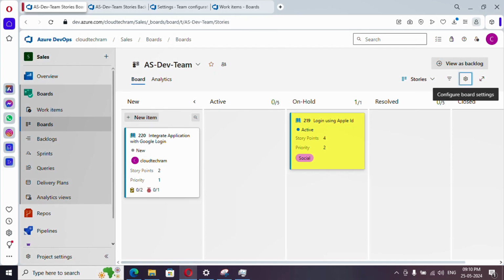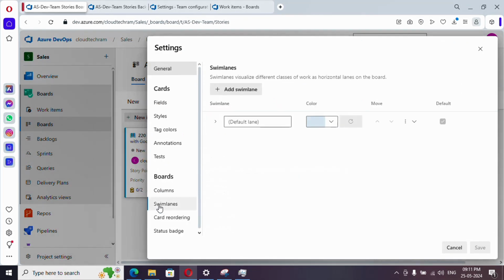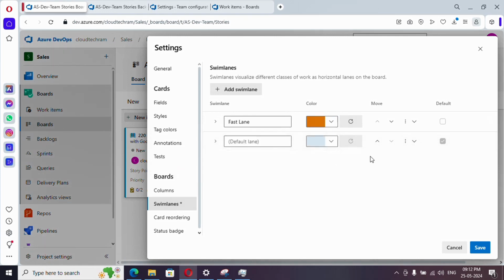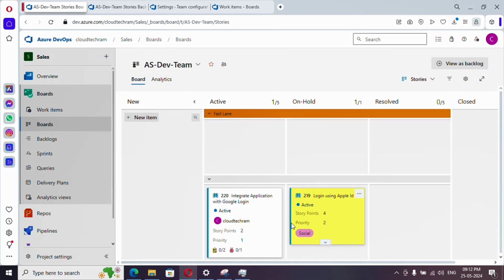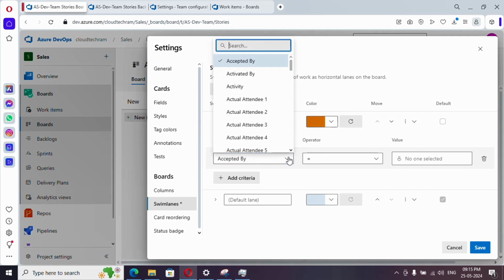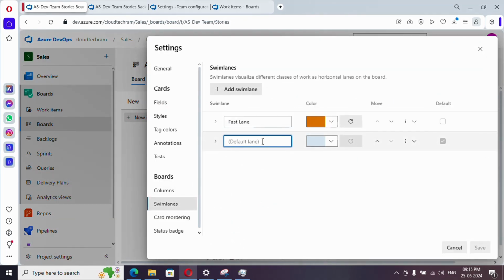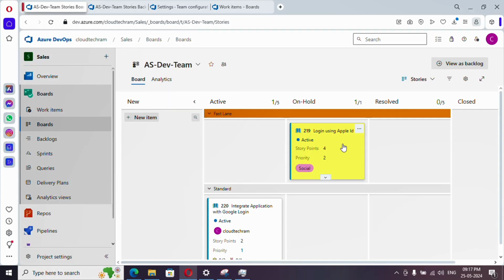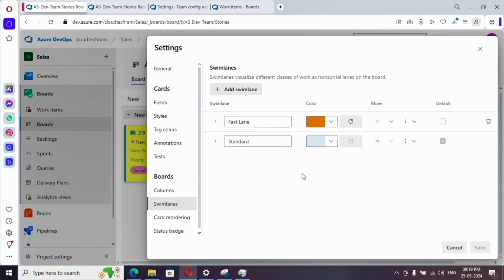9.Swim lanes Explained in Detail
In this video I have explained on swim lanes in detail.